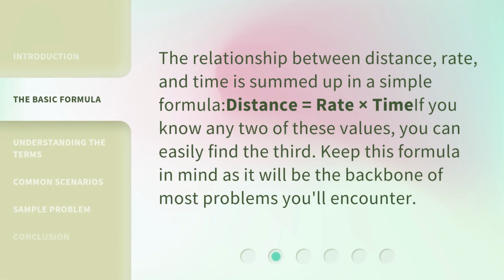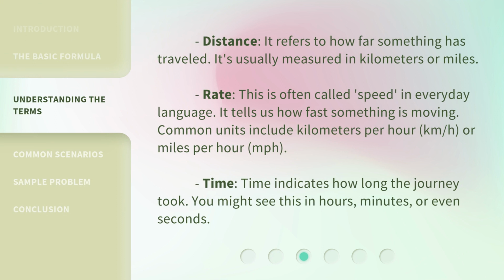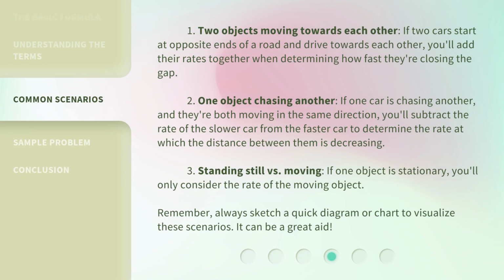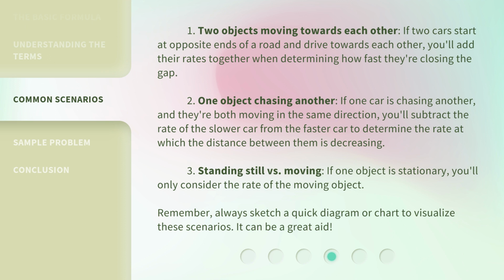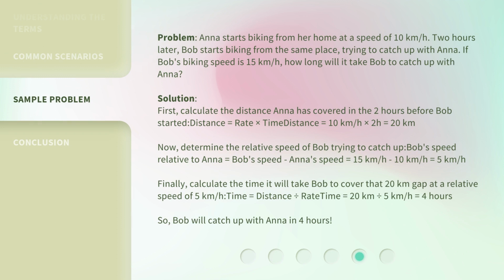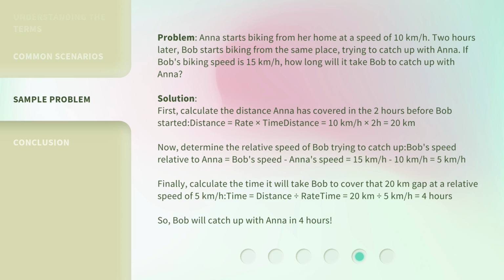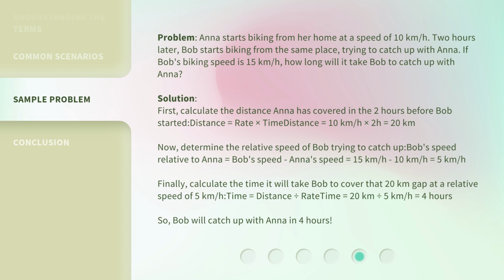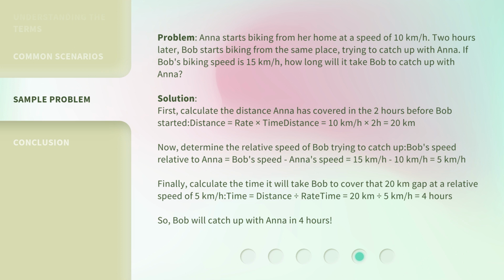Cracking the Code: Distance, Rate, and Time Word Problems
Mastering Distance, Rate, and Time Word Problems: Crack the Code! • Join us as we dive deep into one of the most commonly tested topics in the GMAT and GRE Math sections: Distance, Rate, and Time Word Problems. Learn the basic formula, understand the terms, and tackle common scenarios to ace the test and navigate real-world situations. Don't miss out on this essential math skill!

00:00 • Introduction - Cracking the Code: Distance, Rate, and Time Word Problems
00:34 • The Basic Formula
00:56 • Understanding the Terms
01:32 • Common Scenarios
02:22 • Sample Problem